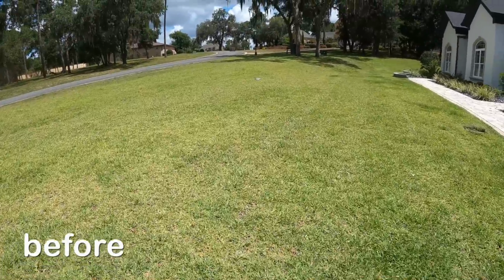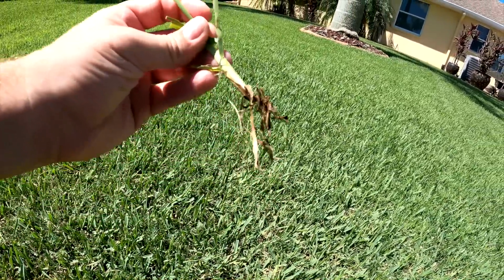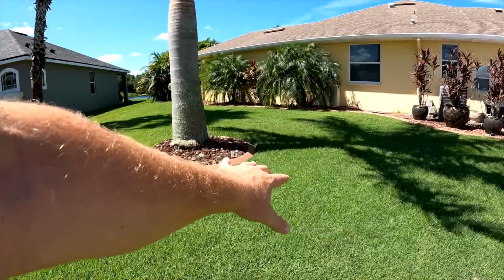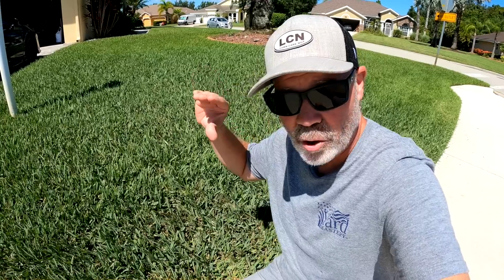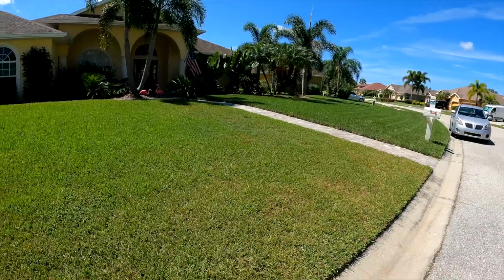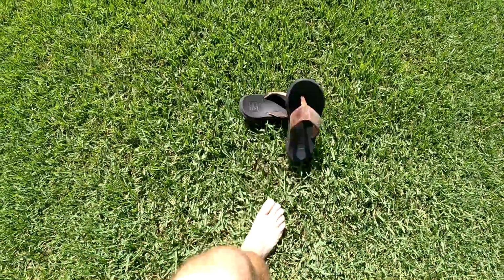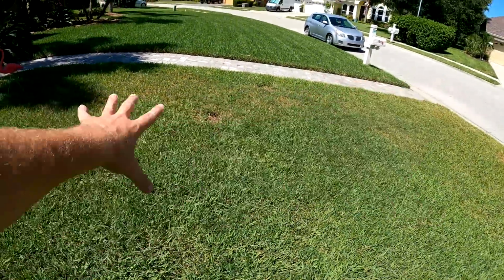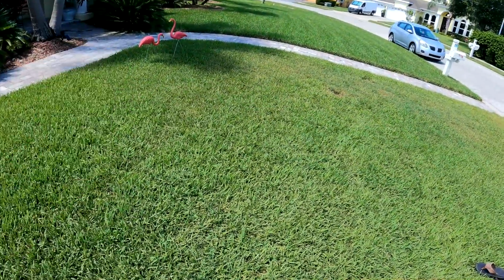Warm Season Grass - Summer Update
St Augustine and zoysia updates through the summer plus a surprise for a local business owner who fell on hard times.
Please thank Toro for donating these awesome tools - leave them a nice comment on one of the recent posts here:

@LawnTimeComing   thank you for getting this all set up!

Parker Stewart racing - this kid is going all the way to the top! He has the grit and he also has the support of two awesome parents:

Why No Fert In Florida In Summer? (FREE Guide) - and it's not all of Florida just certain counties, those mostly adjacent to waterways.

00:00 Watch To The End Please
00:25 Obsessed Garage Lawn Update
02:03 Summer Zoysia Lawn Tips
02:50 ProVista St Augustine Grass Color
03:35 Summer Floratam St Augustine
04:05 Palmetto St Augustine Grass Summer Disease
05:13 Bare Foot Soft St Augustine Grass
05:39 Grubs In St Augustine Grass
06:51 Blessing for a Local Landscaper
09:25 Parker Stewart Racing Sponsorship